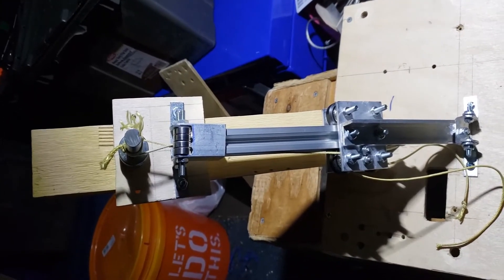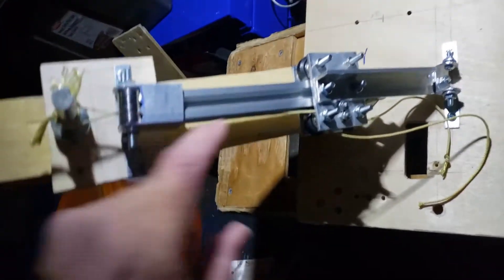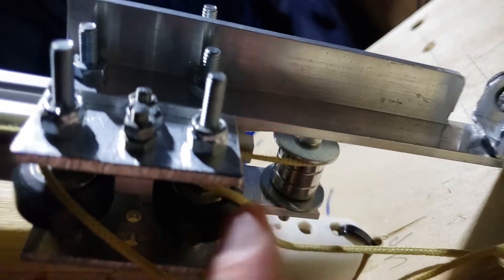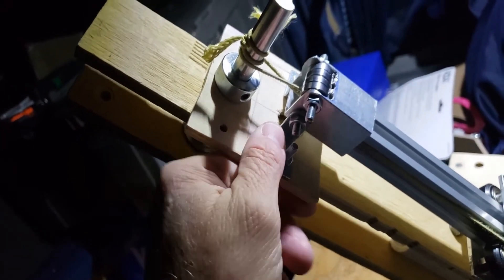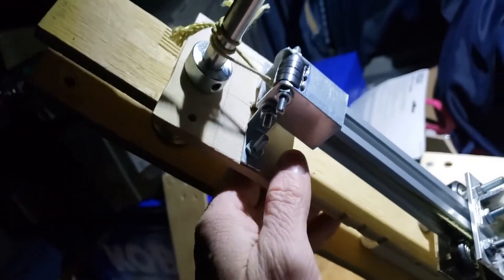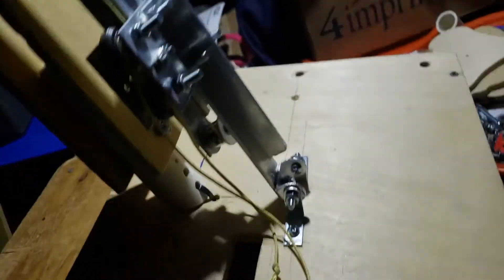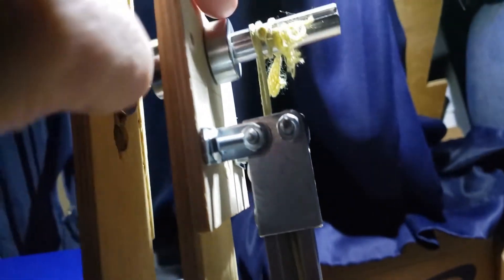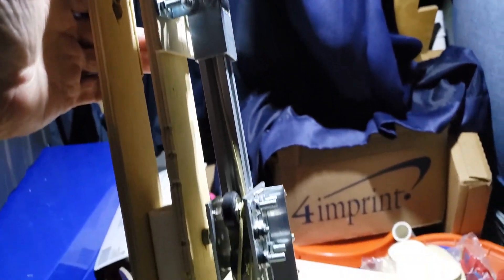Back Drivable Linear Actuator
Linear Actuator to be used with Quasi-Direct Drive Actuators